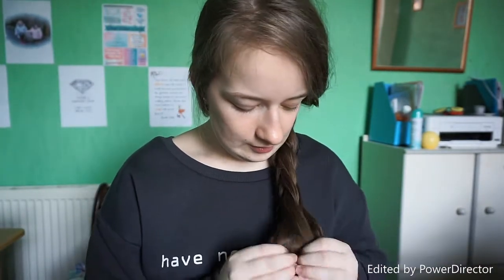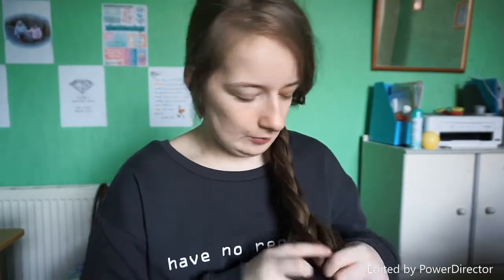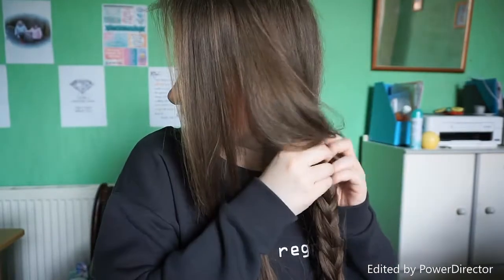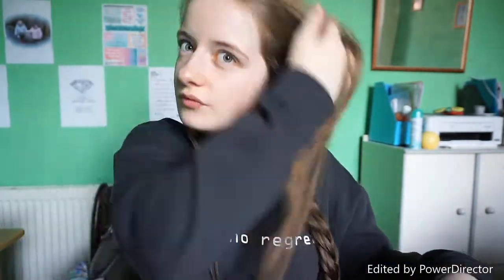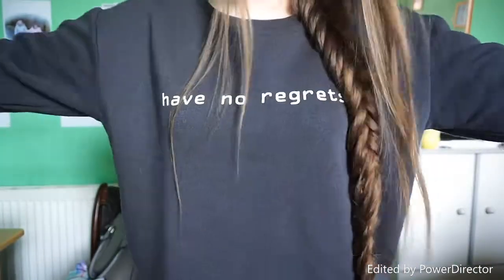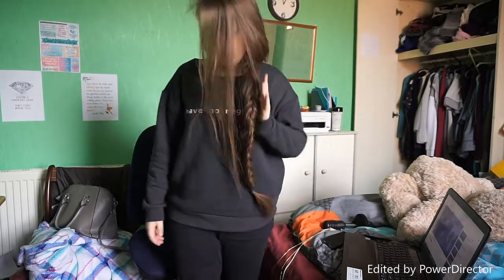How to do a fishtail on clean hair and ootd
How old are you? 18, My birthday is November 12th 1998
Where are you from? North East/ County Durham
What are you taking at College? Level 3 Extended Diploma in Business
What camera do you film on? Sony as5100

Hope you enjoy these vlogs
Thanks for all your help and support
Fiona x